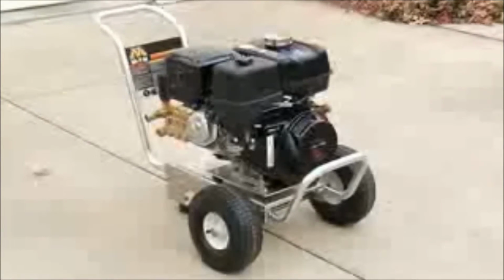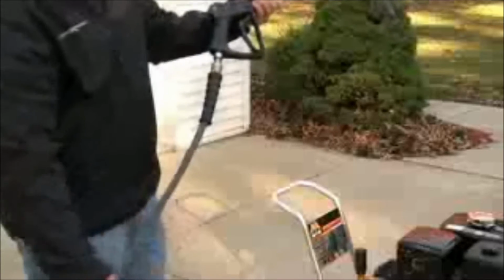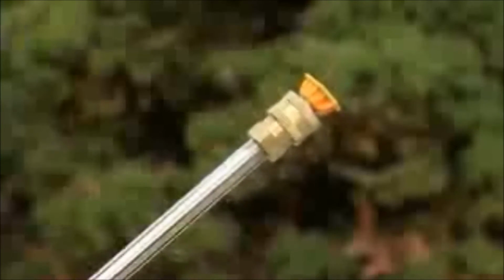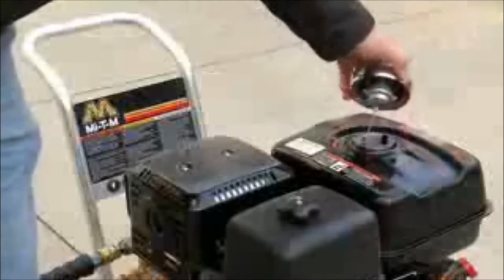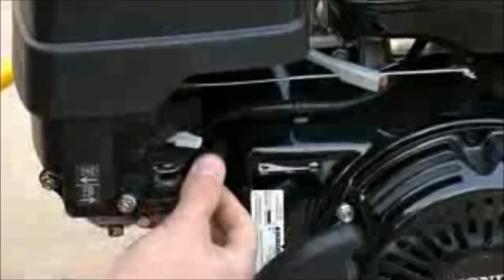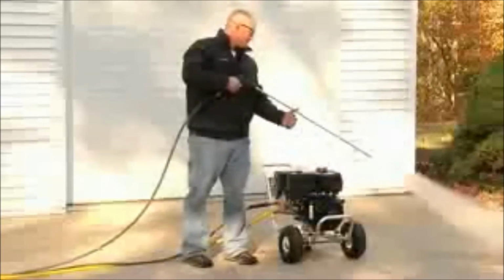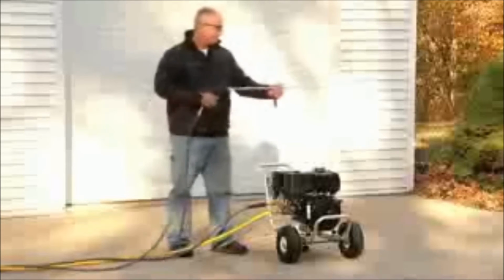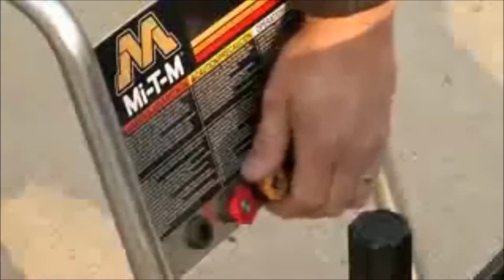MiT-M How to Start a Gas Pressure Washer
How to start a Mi-T-M gas pressure washer.